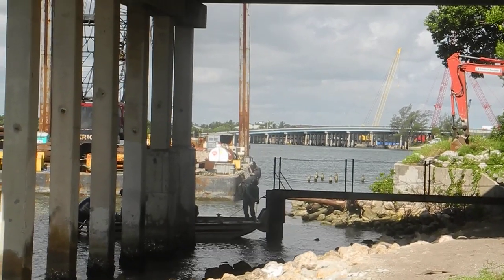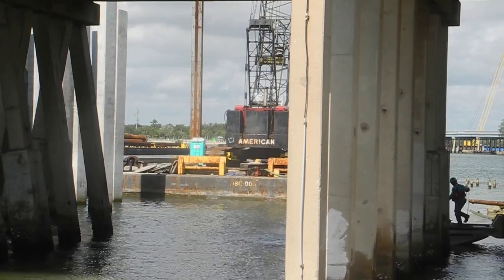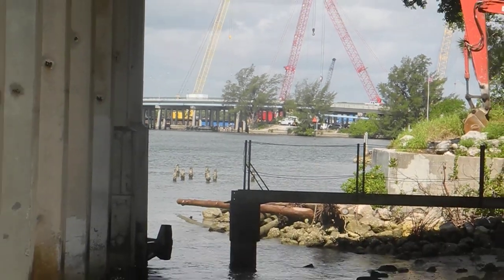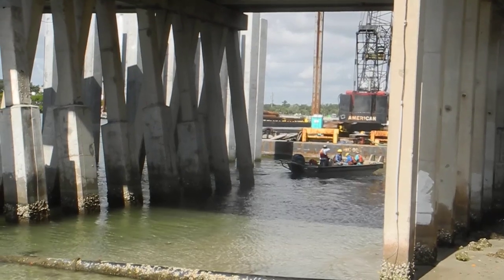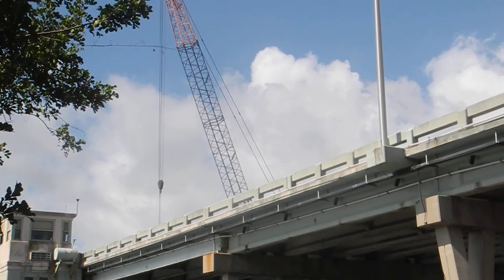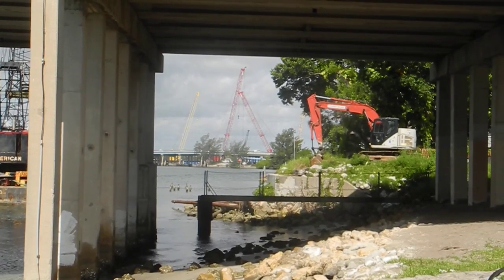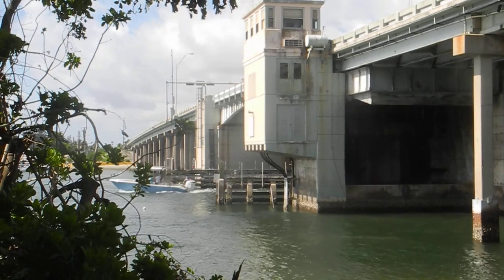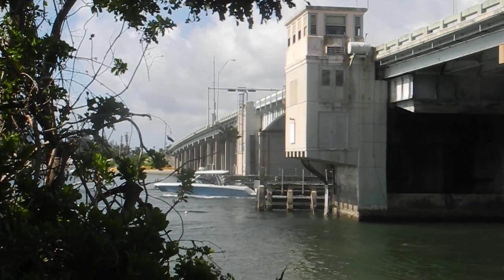Constructing new Jupiter Federal Hwy US 1 Drawbridge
Drawbridges, how to open them?